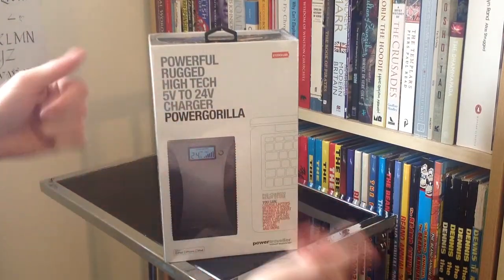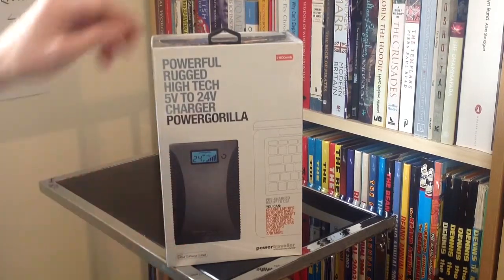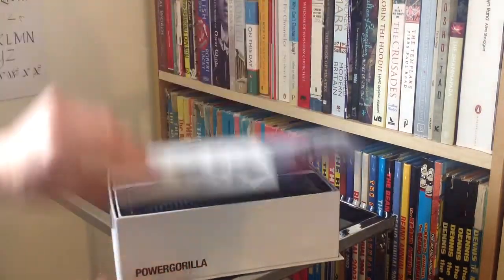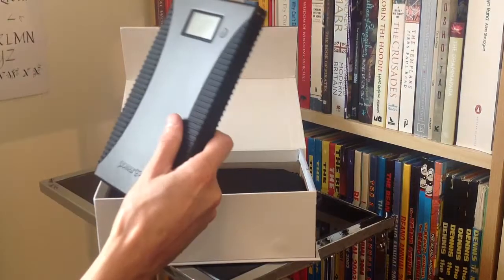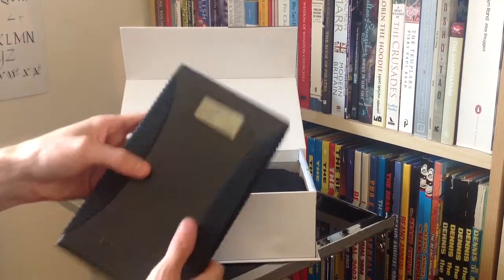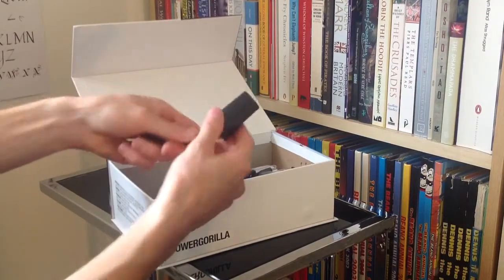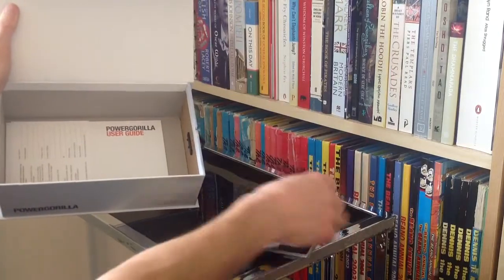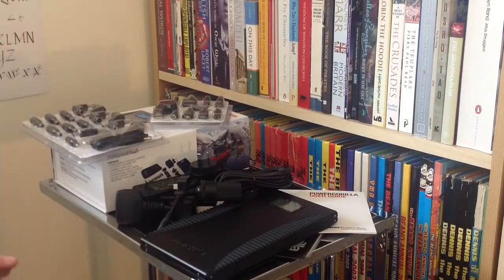Power Gorilla Unboxing 2013